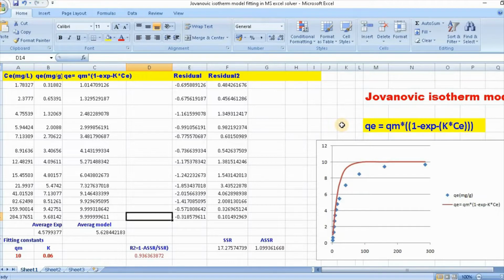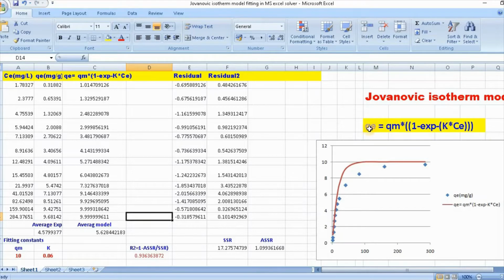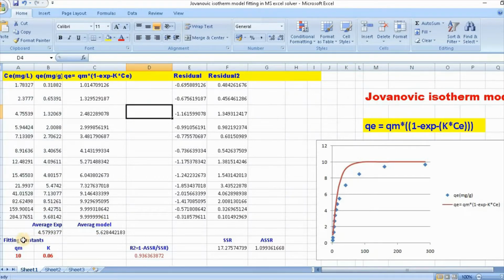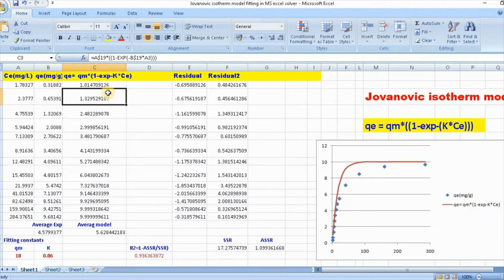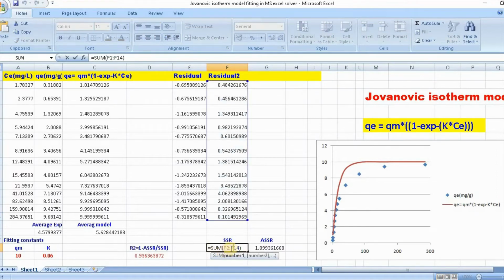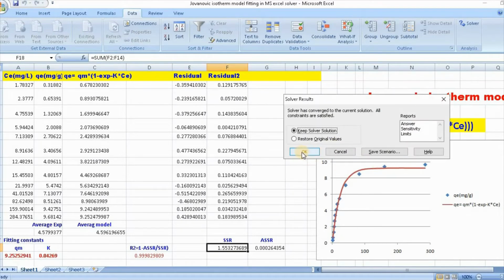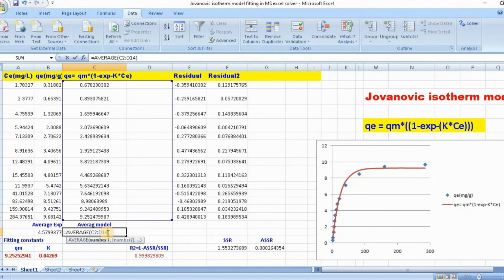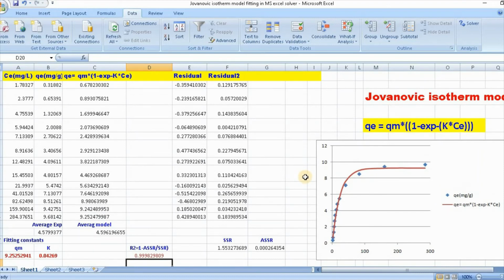Jovanovic isotherm model fitting in MS excel solver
This tutorial is for all who are studying adsorption isotherm experiment and analysing data for publication or writing thesis. This video shows how to fit nonlinear Jovanovic isotherm model in MS excel SOLVER.